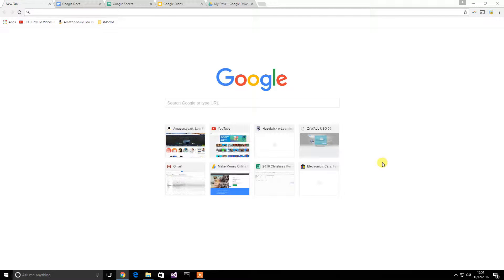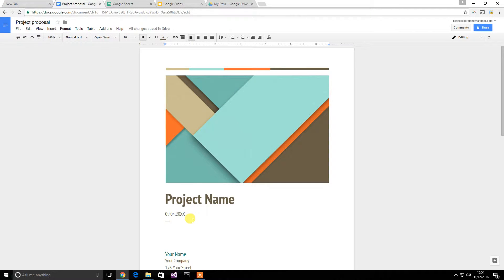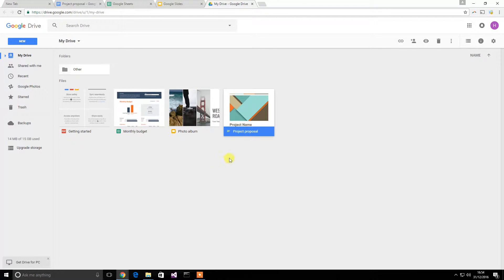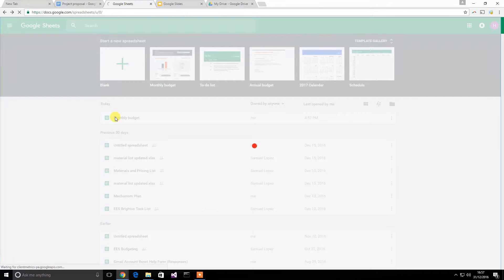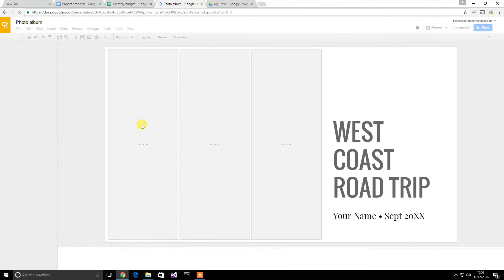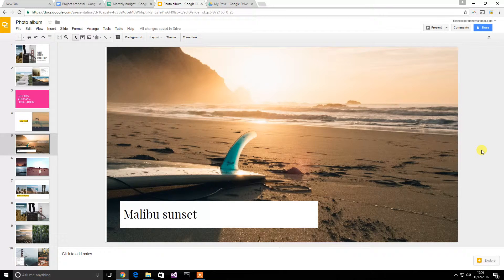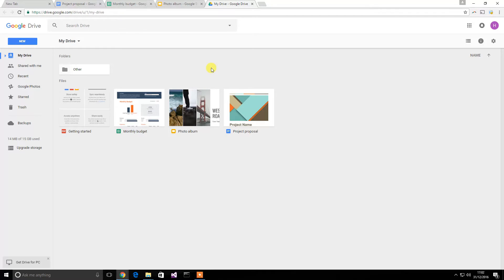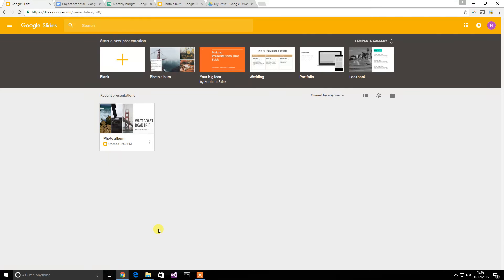Best Free Alternative Microsoft Office 2016/17 Word Excel PowerPoint Google Drive Docs Sheets Slides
Best Free Alternative Microsoft Office Word Excel PowerPoint Google Drive Docs Sheets Slides 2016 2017

Hey Everyone,
I hope you really enjoyed this video!
Ask any questions Below!
If you've found some of my videos helpful, you can send a donation to show your thanks!